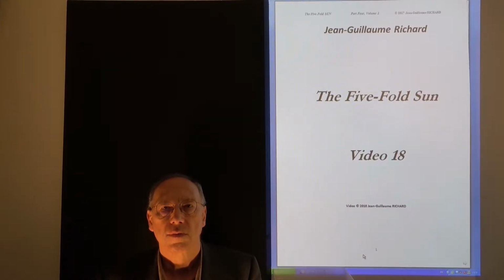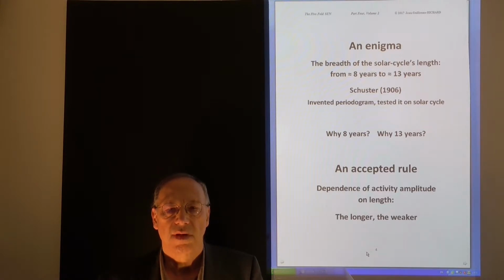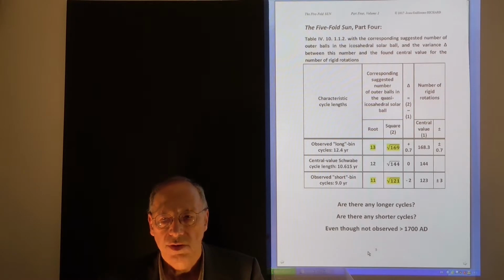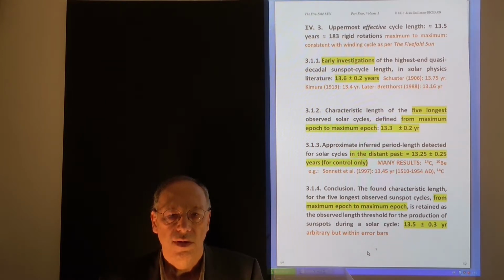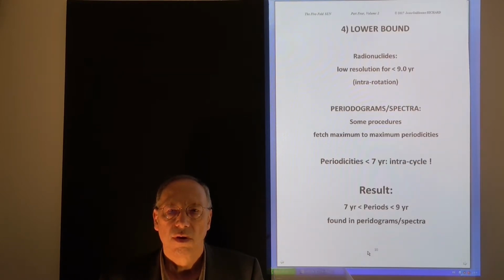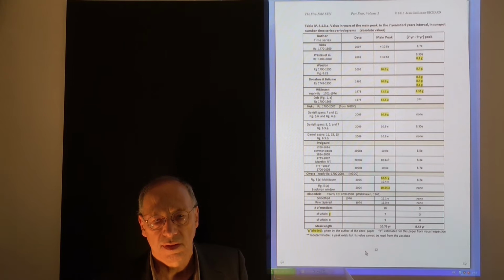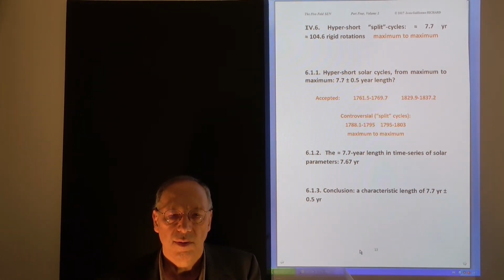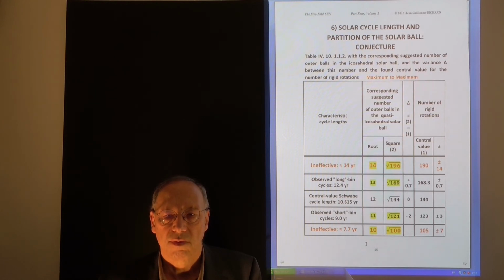The Fivefold Sun Video 18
Solar-cycle length/amplitude, and partition of the solar ball. By Jean-Guillaume RICHARD